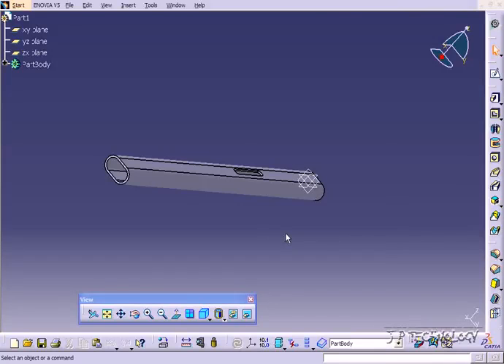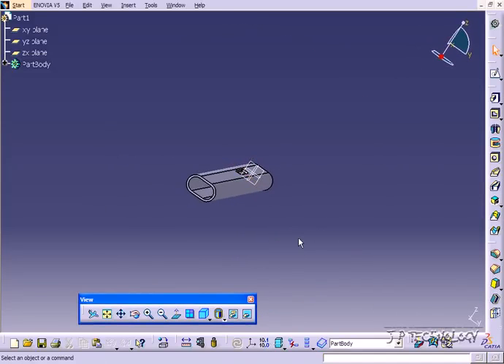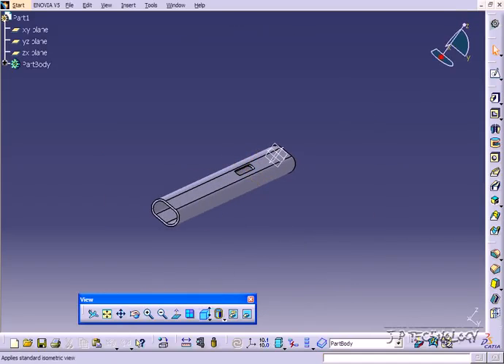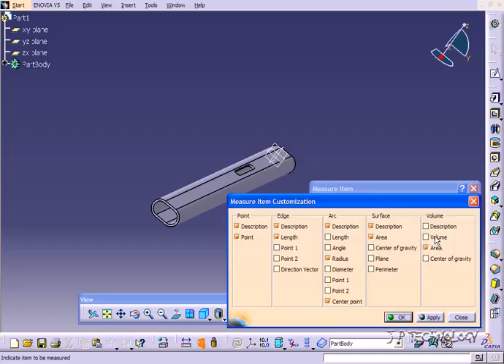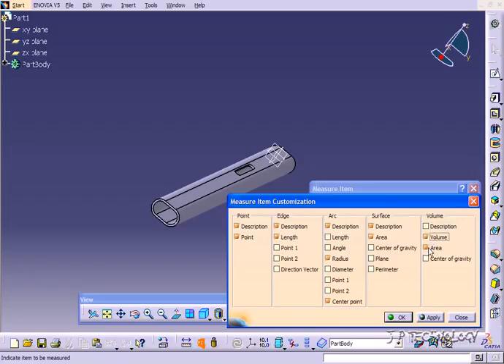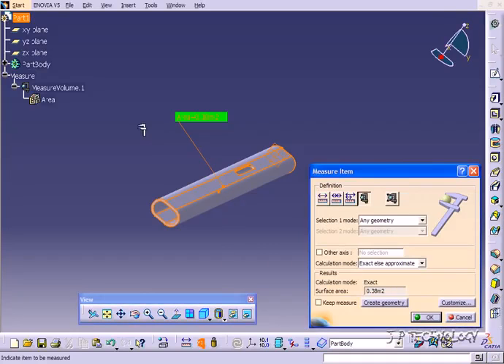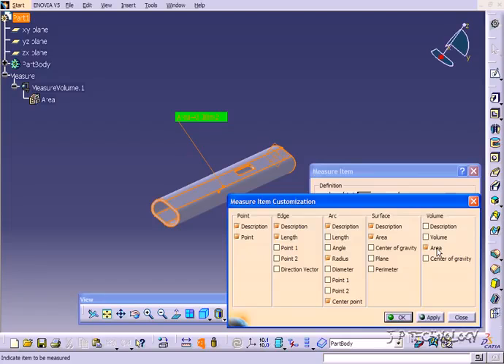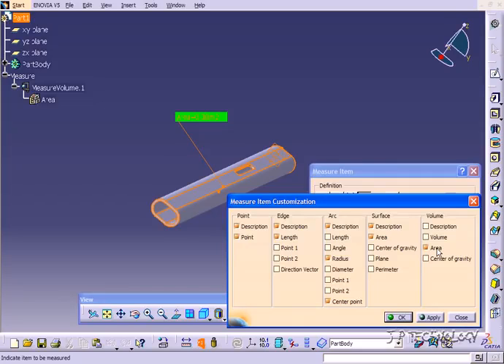Catia V5 Tutorial 087 Coating And Plating Calculations